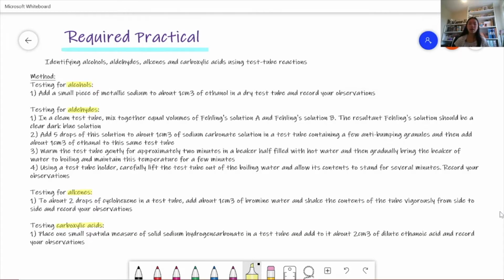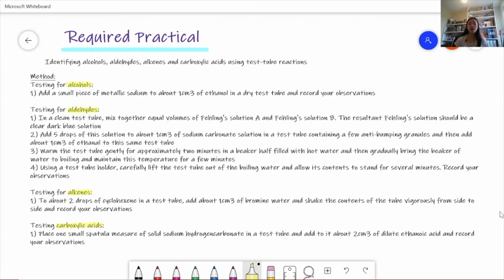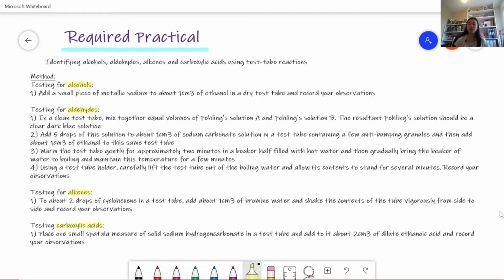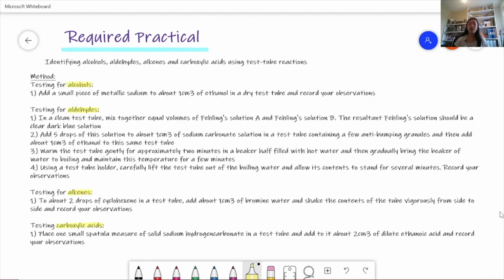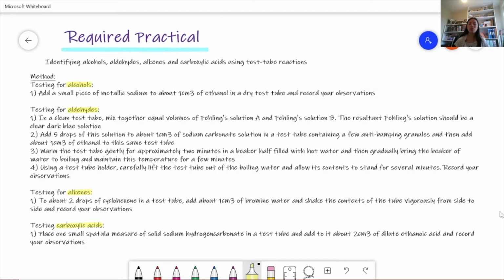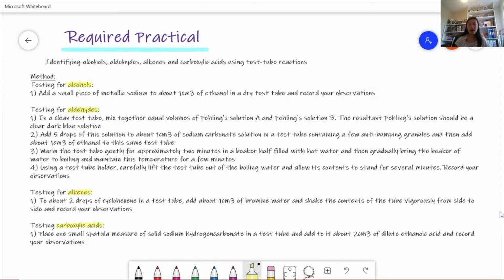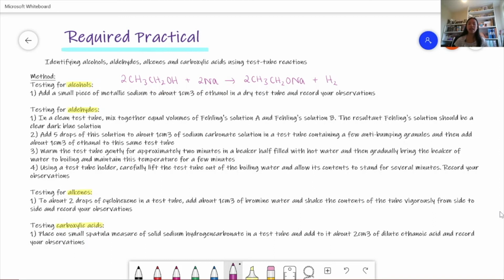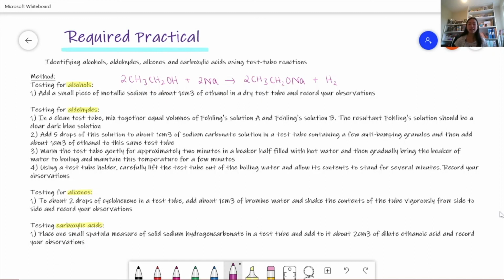OCR Properties of carboxylic acids worked examples: Aromatic compounds, carbonyls and acids